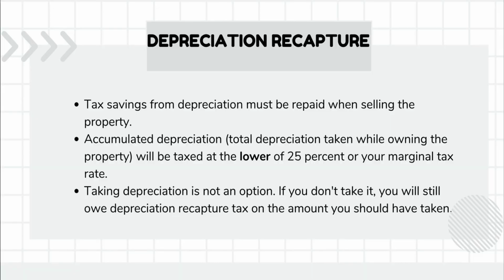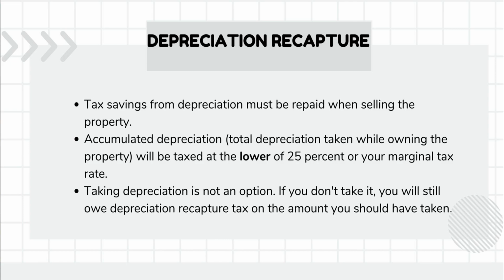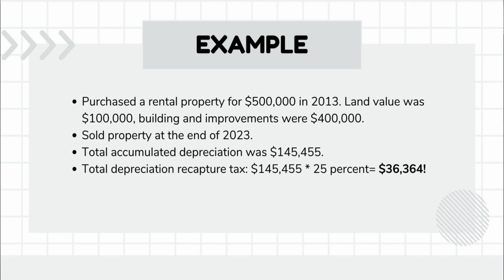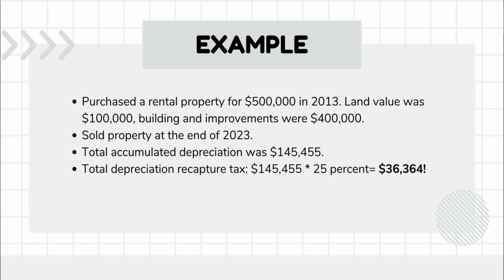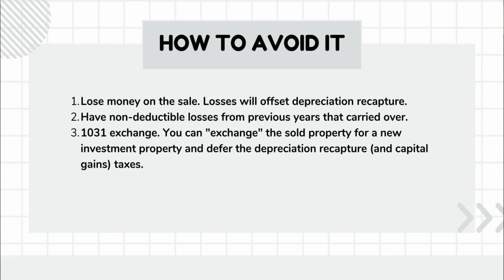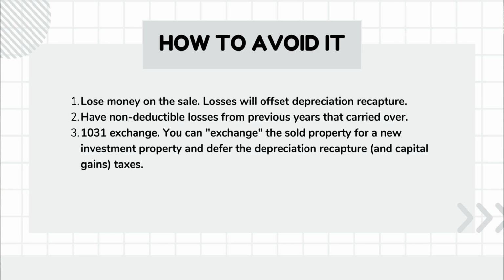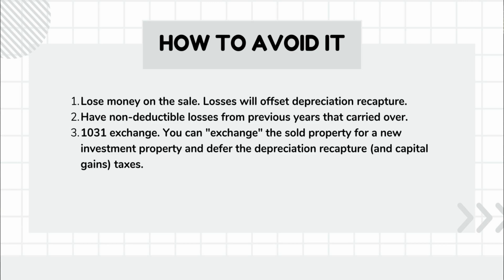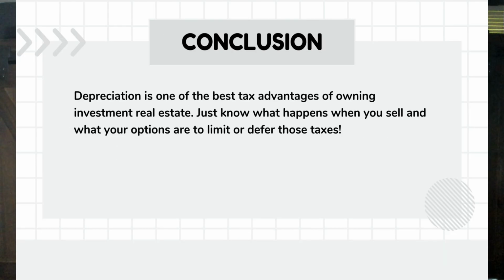Tax Tip Tuesday: Depreciation Recapture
Depreciation is one of the greatest tax advantages of owning investment property. It can save you thousands of dollars a year or more in taxes. But did you know when you sell that property you will have to pay taxes on all the depreciation you took while owning it?

In this weeks episode of Tax Tip Tuesday find out what depreciation recapture is, how much it could ccost you and how to avoid/defer it.

If you are looking to buy or sell in the Columbus, OH area we would love to help!